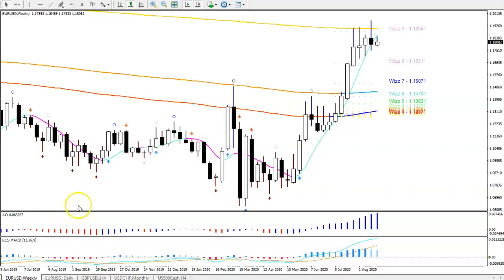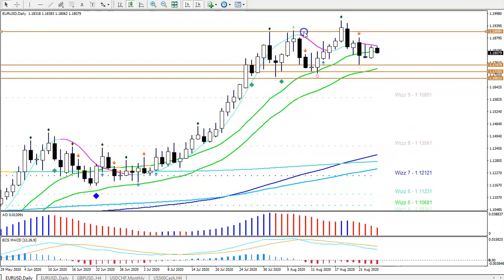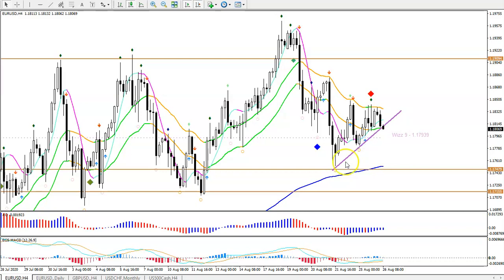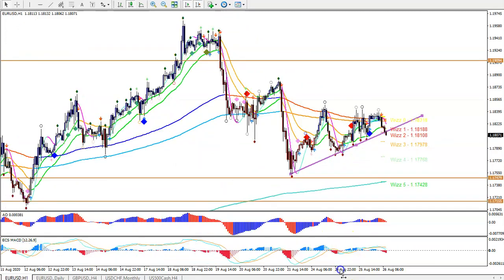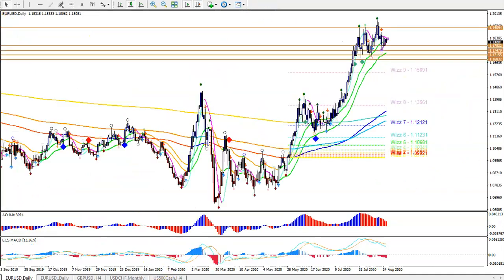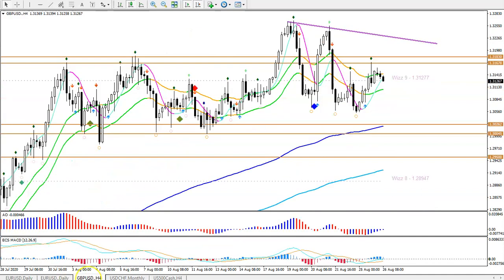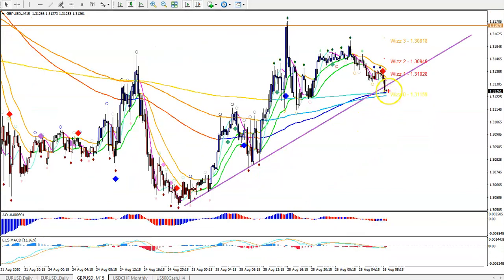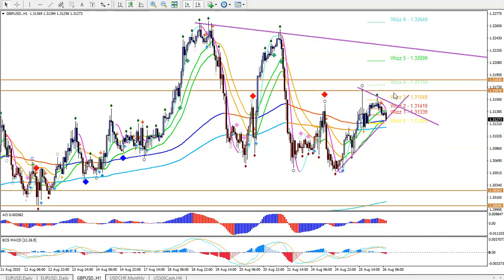EUR/USD, GBP/USD Analysis & Setups 26-28 August '20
Get SWAT 2.0 for free when opening an account with HYCM via ECS The EUR/USD is close to breaking below the support trend line for a deeper bearish retracement. The GBP/USD remains trapped in a range as well.